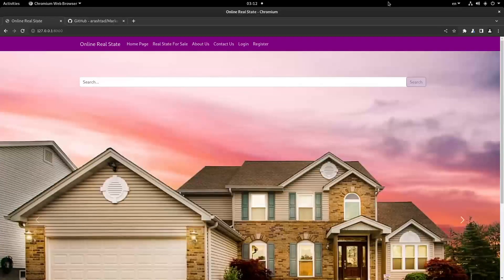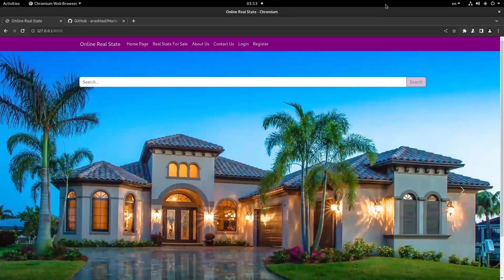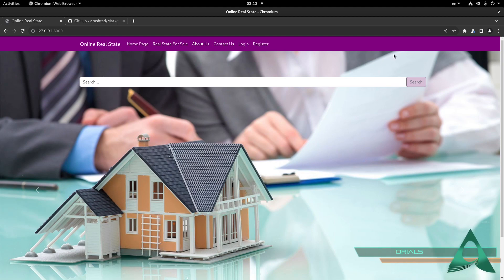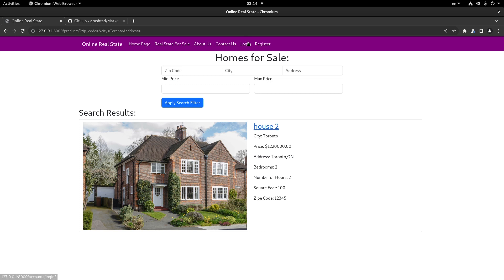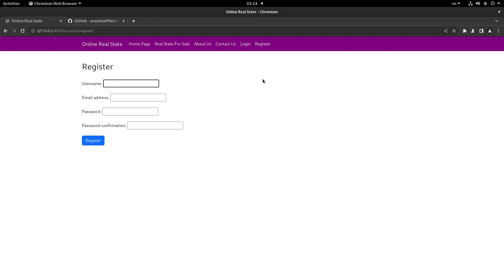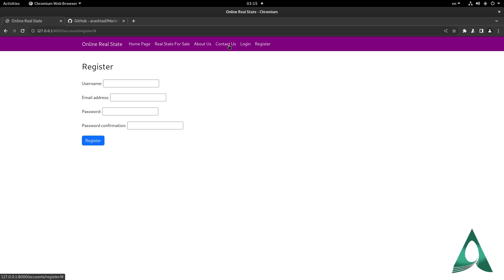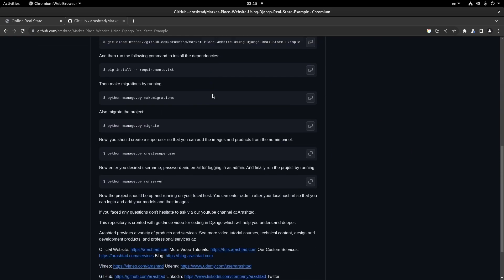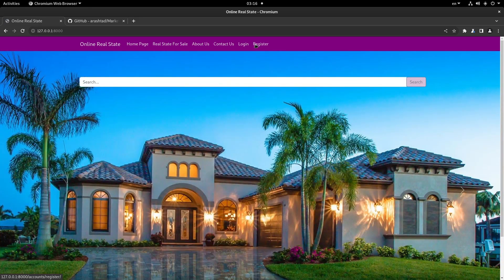#1 Real Estate Website Design in Python Django + Free Download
This is an introduction for a 5 video series about a real estate website project. In this series you will learn how to build a web platform for a real estate business from scratch using Django (Python). The end product of this project is also available to download and use for free. You can follow the tutorial to learn how to build a real estate platform using Django, or to find out how you can download the completed project for free and use it for your business.

This is a project based tutorials series that explains every step of developing a real estate website from the base and there are many techniques provided in it that will be useful in other Django and Python projects. So, it's highly recommended to watch this course to add to your Django and Python skills.